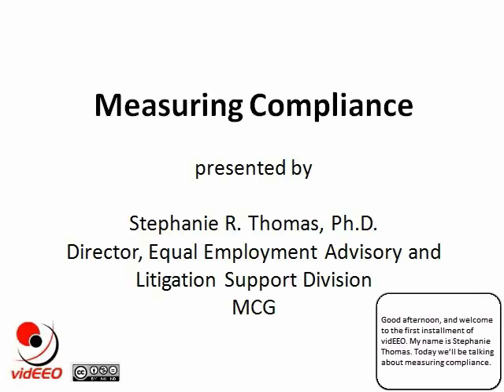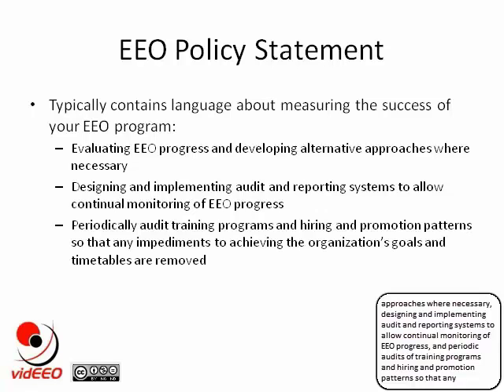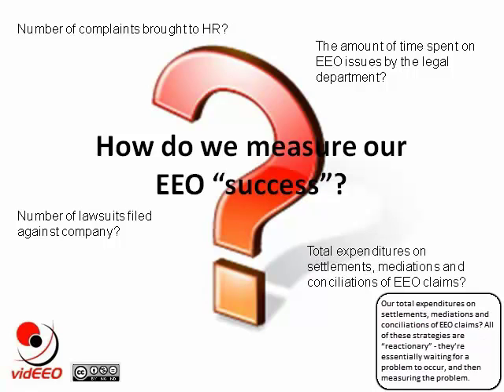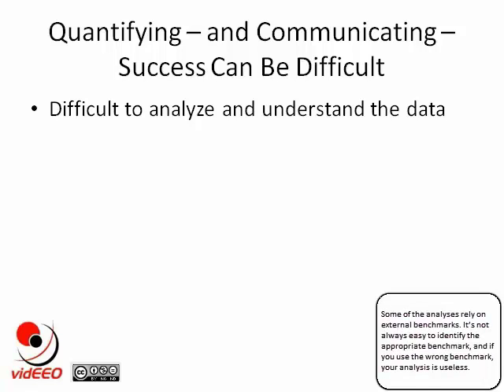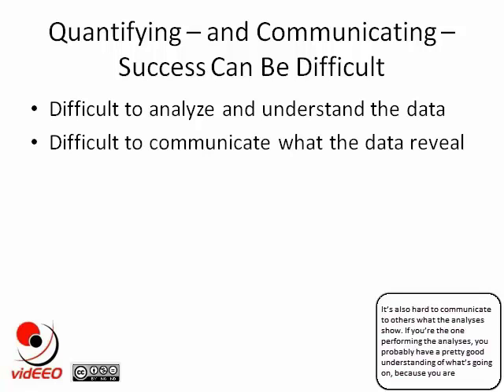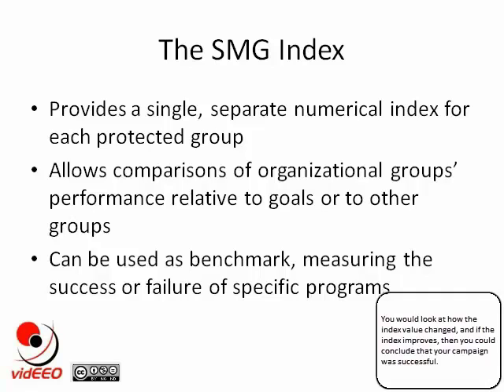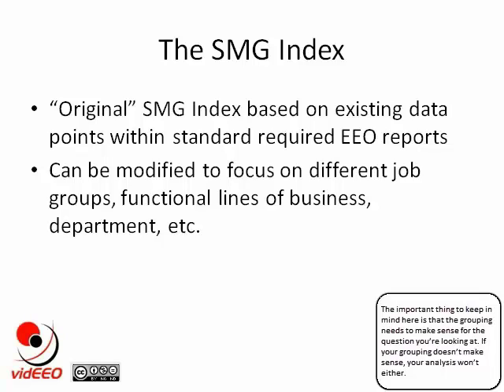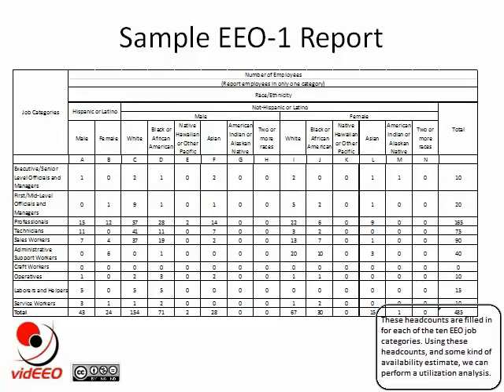Measuring EEO Compliance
Measuring EEO compliance is hard. It's important to have a "bottom line" solution that's easy to calculate, easy to understand, and easy to communicate. In this presentation we'll discuss why measuring EEO performance is so hard, provide a practical solution, and give you some ideas on how to effectively present the metrics to supervisors, managers, and the C Suite.